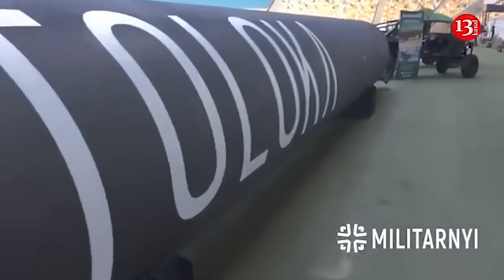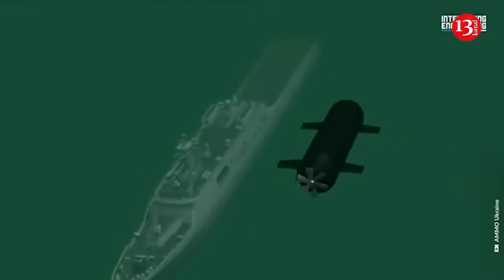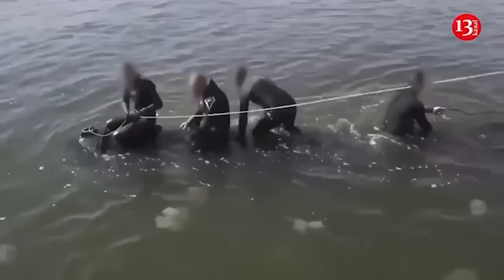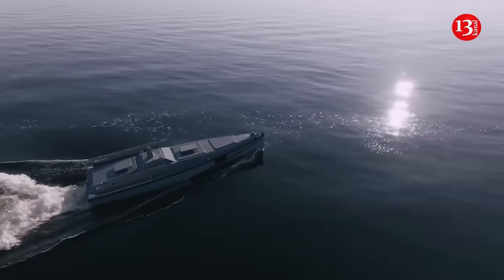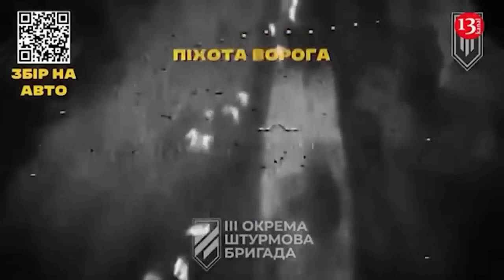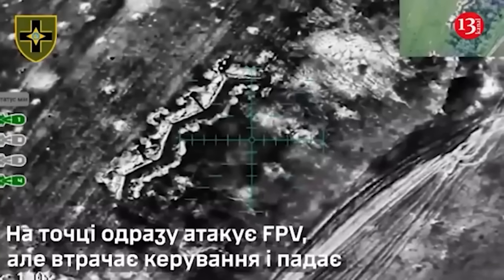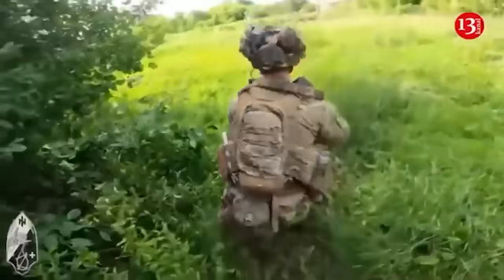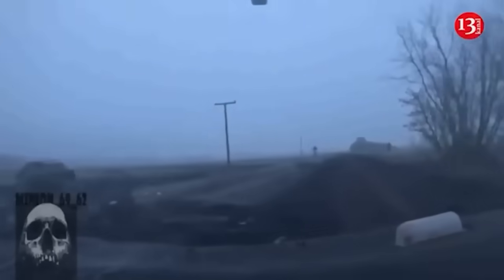Toloka drone already has a target number one: Russian submarines in the Black Sea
One of the main advantages of the Ukrainian underwater drone "Toloka" is that it can hit Russian submarines in the Black Sea.
Andriy Ryzhenko, retired captain of the 1st rank and former deputy chief of staff of the Ukrainian Navy, spoke about this in an interview with Unian .
"Right now, we have no real countermeasures against submarines... This drone can deliver a small torpedo. We currently have such torpedoes made in Sweden. They're anti-submarine, weighing several hundred kilograms—just within the payload limit... To destroy a submarine underwater, a contact explosion with a yield of 40-50 kg is needed. This can damage the submarine's hull sufficiently to destroy it," Ryzhenko explained. He added that a larger version of this drone, which has a payload of up to 5 tons, could enable operations against the enemy's critical military infrastructure. "Such drones could be used for sabotage operations against the enemy's critical military infrastructure, such as the Crimean Bridge or enemy bases in Sevastopol or Novorossiysk. Because the naval drones we have aren't well suited for this," Ryzhenko added. As for the most basic drone modifications, Ryzhenko believes they could be used for sea mine clearance. At the same time, they could be loaded with explosives and used for strikes.
"If these 20-50 kg payloads are filled with explosives, it could damage a ship, such as a landing craft or a frigate. But it's unlikely to destroy it. However, the damage could be very serious. This is useful, for example, if there's a threat of enemy landings. They could approach the enemy force while submerged and attack it. This would stop the force from moving, allowing it to be finished off with other weapons," Ryzhenko explained.
Currently, there's little publicly available information about this drone. It's only known that it has three models, each with different sizes and payload weights. The drone's length ranges from 2.5 to 12 meters. The largest model can travel 2,000 kilometers and carry a 5-ton payload. Toloka has been talked about for a long time. And, indeed, the idea itself is quite good. But we haven't seen anything in practice.
What can be said now is that such an underwater drone is truly needed. Because it overcomes the most critical vulnerability of our existing maritime drones—the ability to be detected while moving on the surface.
This is the greatest vulnerability for our naval drones, as the enemy has now built a network of radar stations along the coast. They use small boats like the Grachonok or Raptor, which detect and destroy our naval drones. They also deploy aircraft and UAVs, which can also do this visually. If a drone is underwater, the likelihood of its detection is significantly reduced.